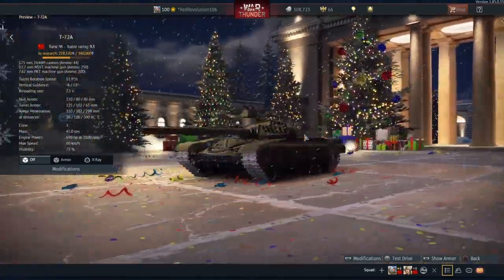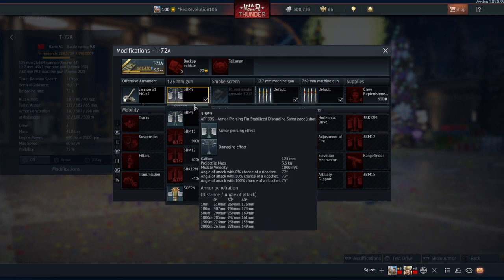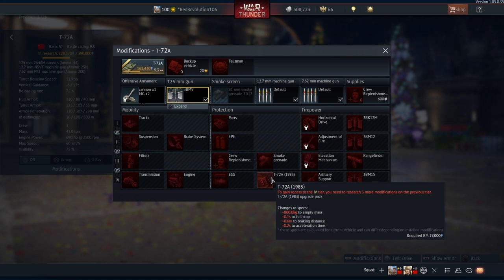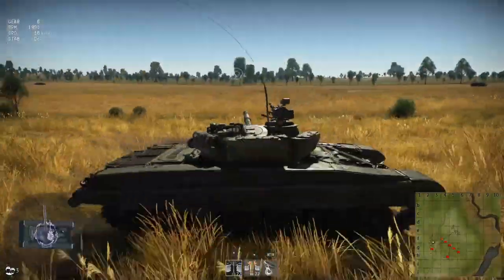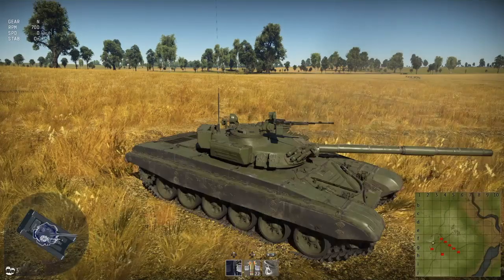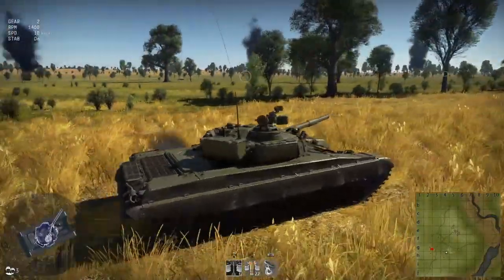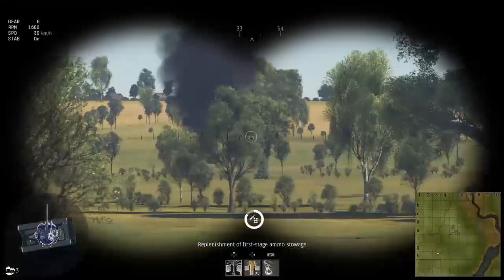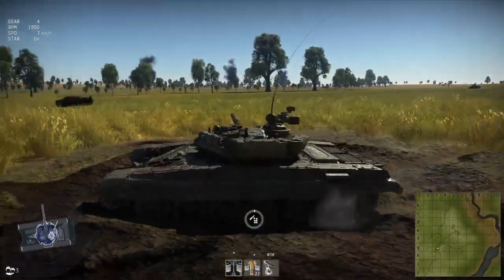War Thunder - T-72A - Preview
So yeah... I had to...